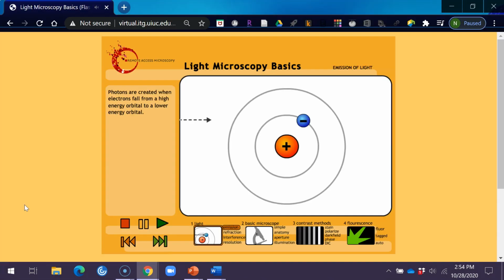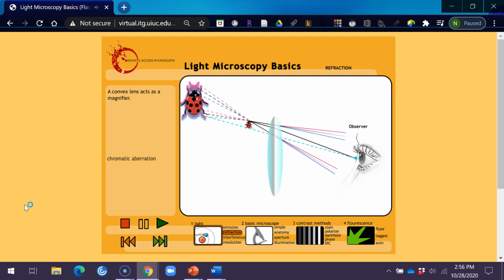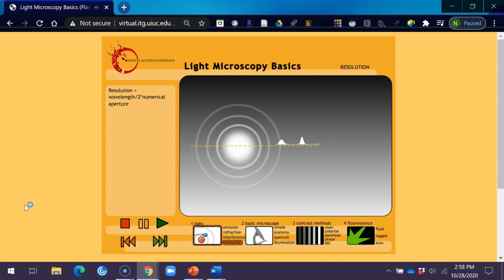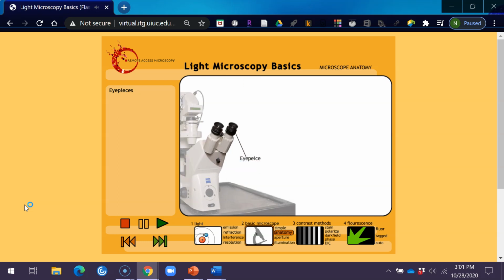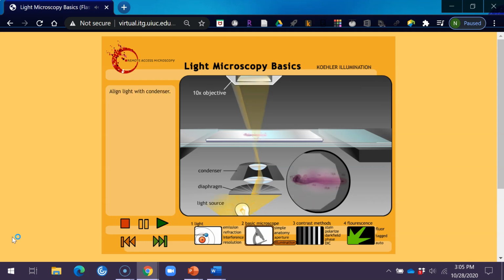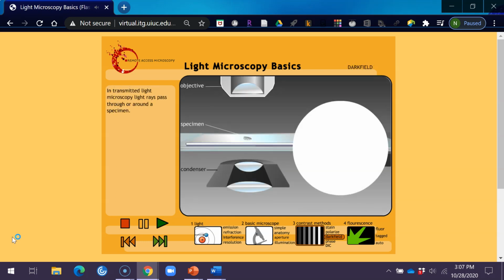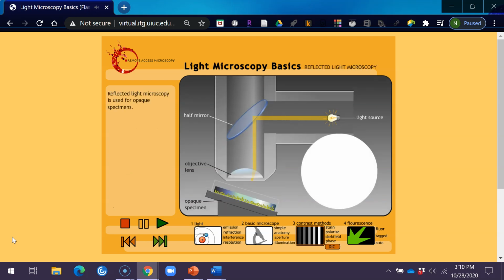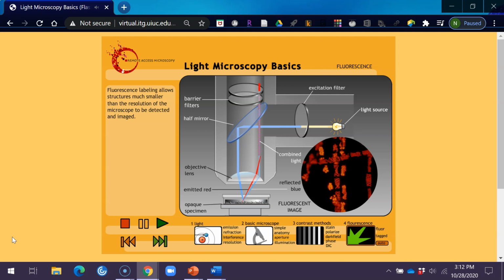Light Microscopy Basics Tutorial Walk Through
Credits: Imaging Technology Group
Beckman Institute for Advanced Science and Technology